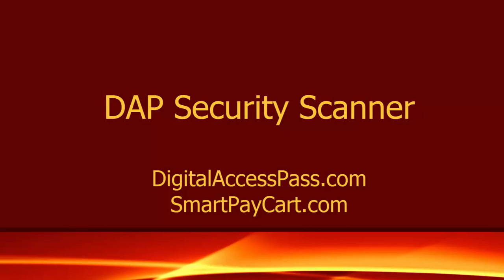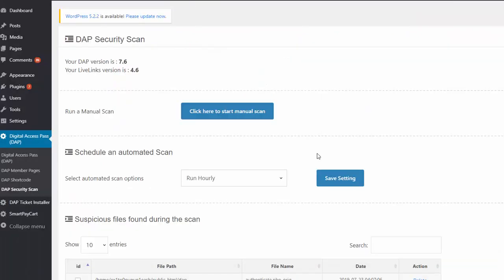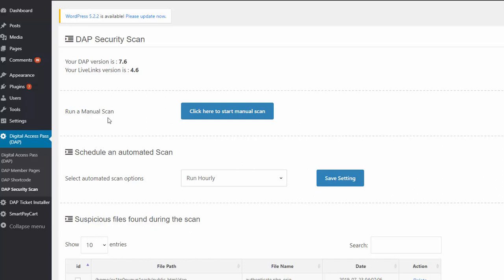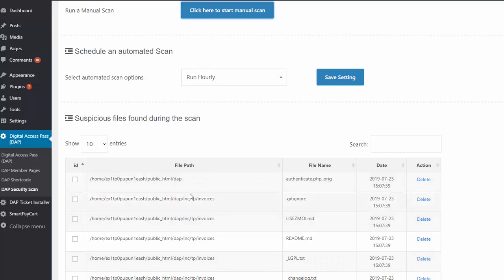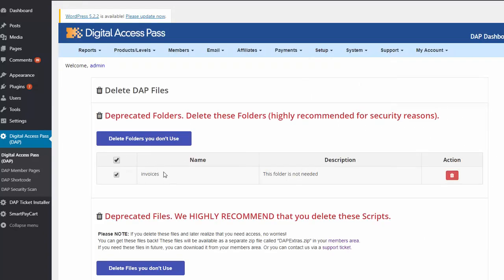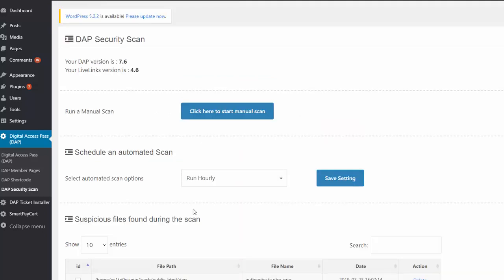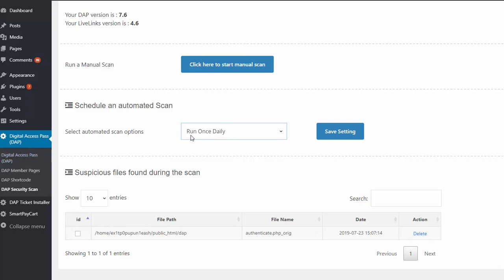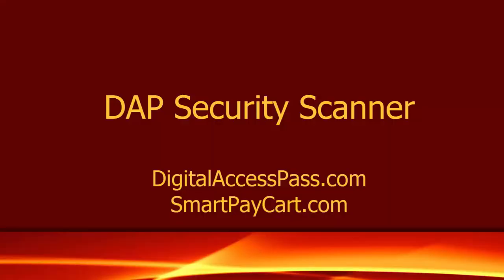DigitalAccessPass.com: DAP Security Scanner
Watch video to see how the new Security Scanner feature works and how it can help you protected your DAP-powered membership site!

DigitalAccessPass.com (DAP) is a Premium WordPress Membership Plugin that will allow you to create a Fully Automated, Membership Site With One-Time Payments, Recurring Subscriptions Or No Payments At All (free members).